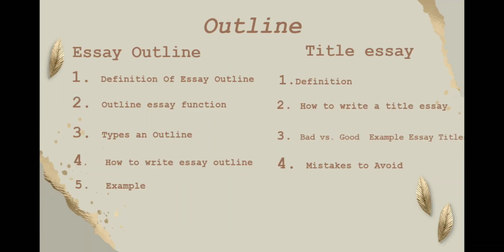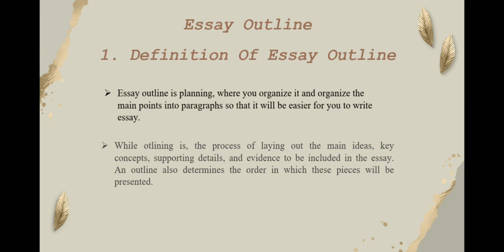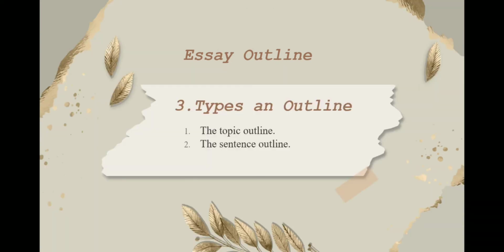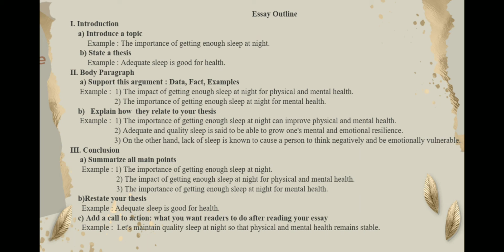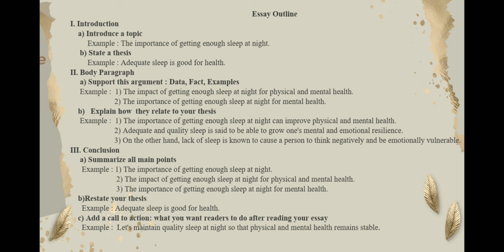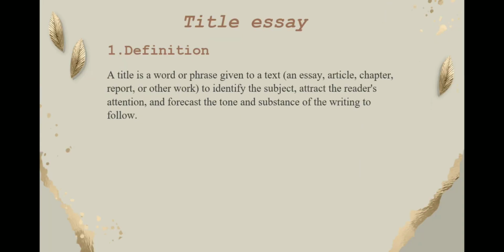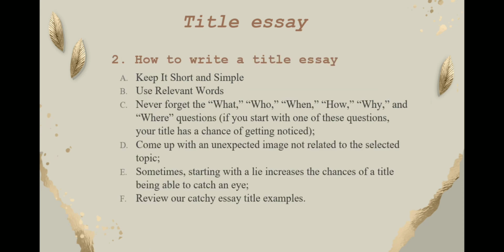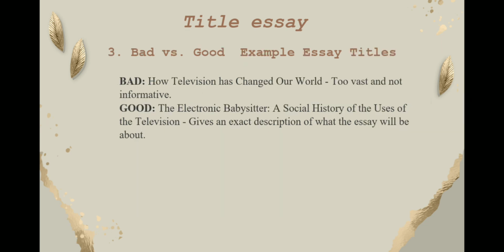ESSAY WRITING _ GROUP 2_ ALLYFATUNNISA DEA RAMADAN